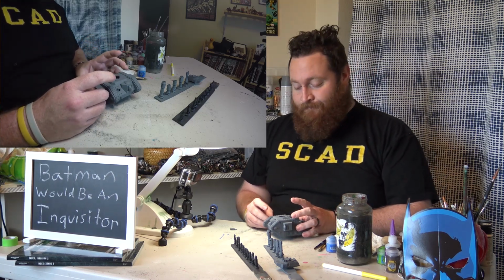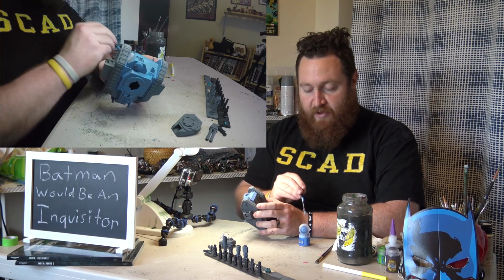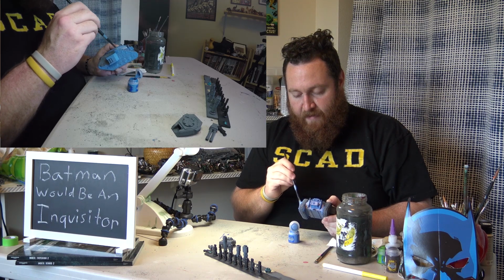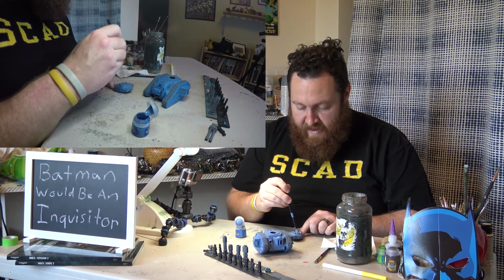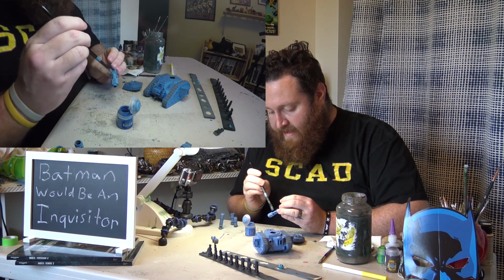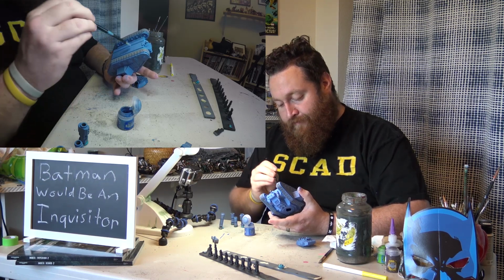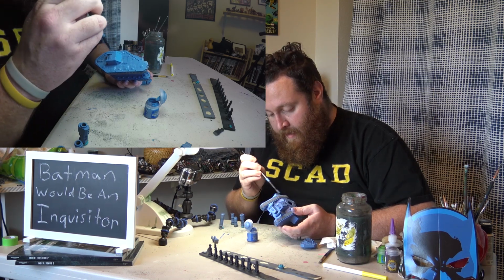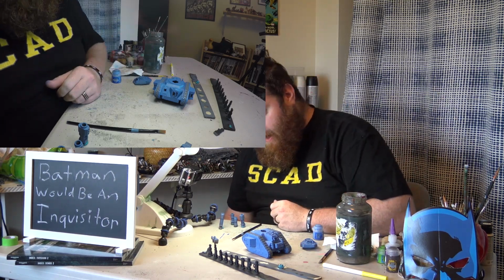What Are the Top Tactics in Warhammer 40k 8th Edition? - Deep Thoughts, Thin Coats - Episode 19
Warhammer 40,000 8th Edition has been out for a little while now. The knee-jerk reaction lists have been played and beaten, the new rules have had their time to be worked out, and we have even received our first FAQ from Games Workshop. So what kind of tactics work best in the new edition? Are we still in the land of Spam? Are the same tactics holding over from the last edition? Grab some paint, a comfy chair, and sit back as Phil, the Glacial Geek, discusses his thoughts on the top tactics in 8th Edition!